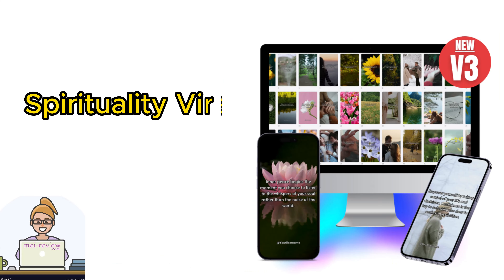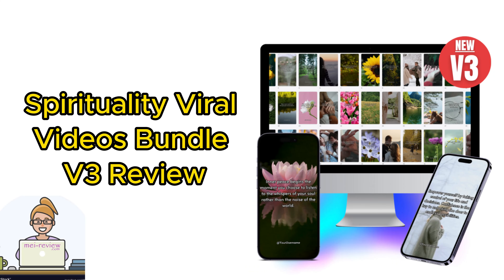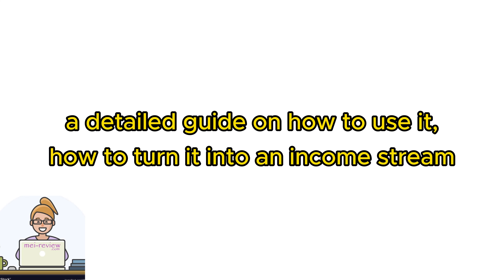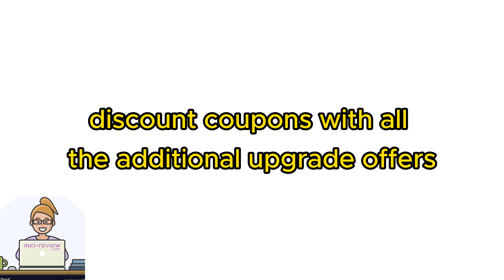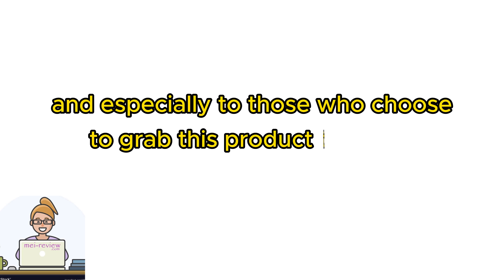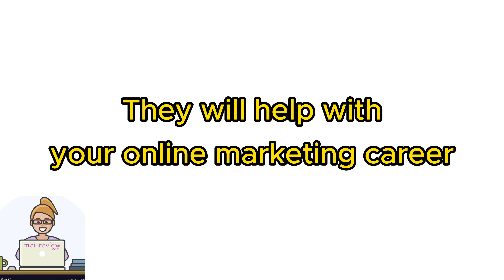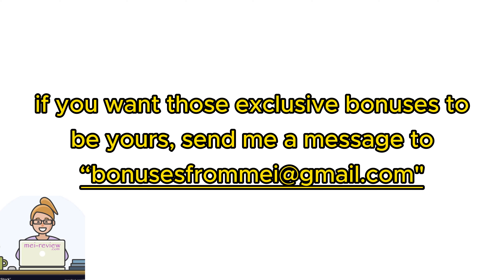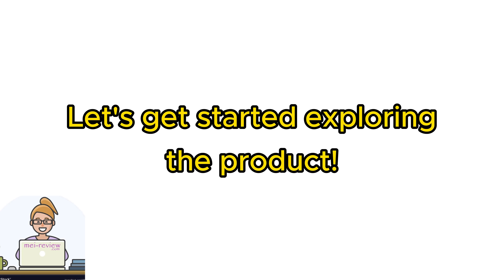Spirituality Viral Videos Bundle V3 Review - See Your TikTok, Shorts, Reels Grow with DFY PLR Videos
👉Read my full Spirituality Viral Videos Bundle V3 review with bonuses and OTO details
👉Receive newsletters from MeiReview:
What is Spirituality Viral Videos Bundle V3?

With 300 High-Quality Viral Videos, this package offers an effortless solution for customers to download, edit, and share these engaging videos on popular social platforms, all within 5 minutes!

This trending niche has taken TikTok, YouTube, and Instagram by storm, as viral channels attract massive followings and engagement simply by uploading these short videos.

👉For all the details of these offers, the pricing plan, and the discount coupon (if any), you can visit my full Spirituality Viral Videos Bundle V3 review article